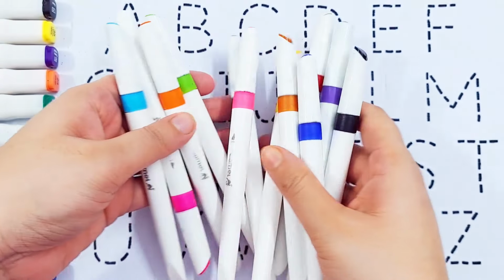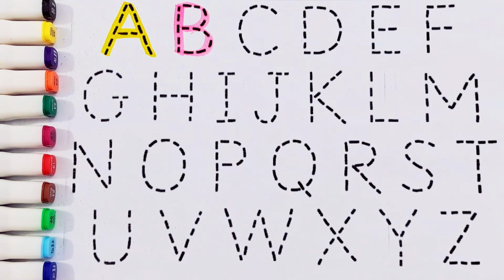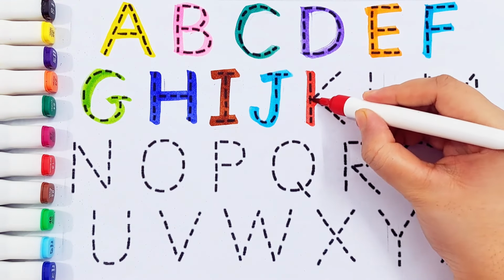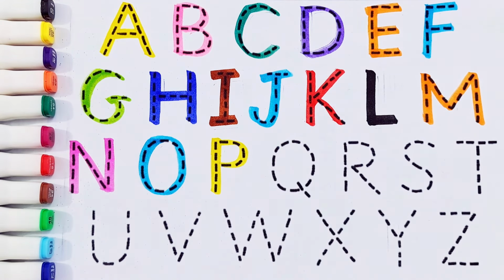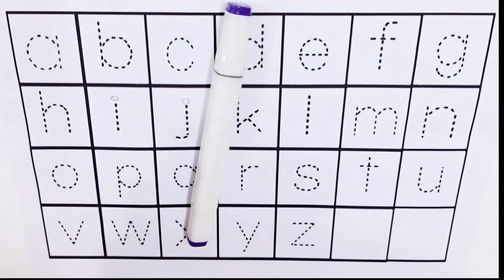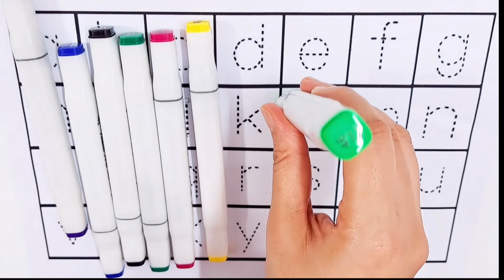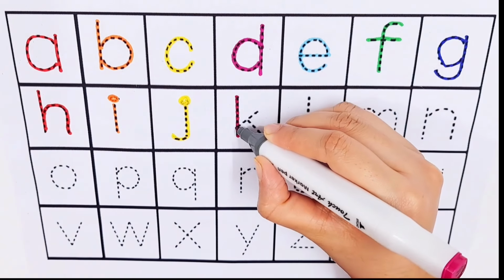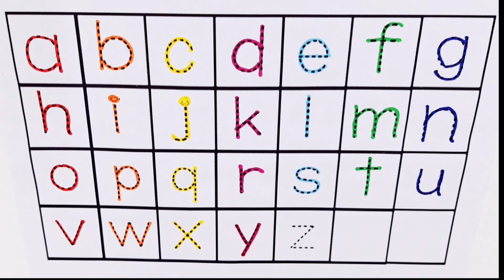ABCD Alphabets.kids drawing and alphabets learning.counting numbers and drawing shapes.abc Kids song